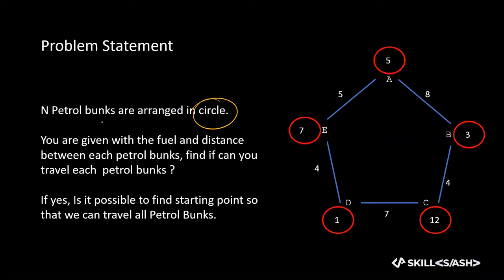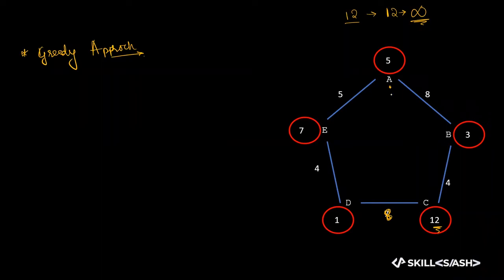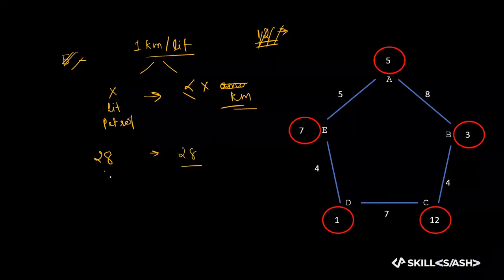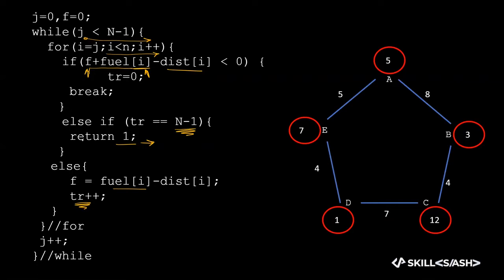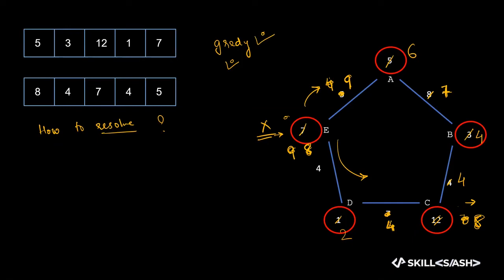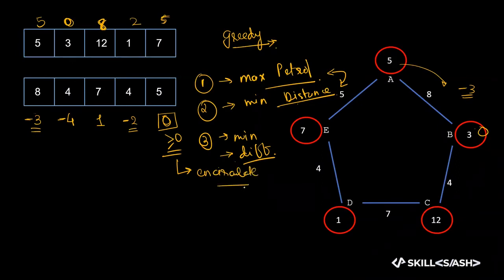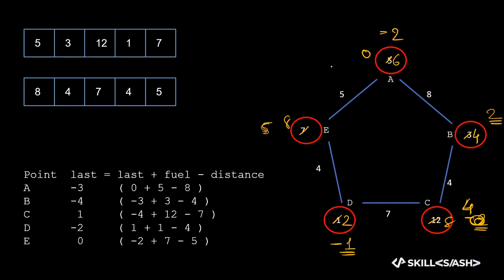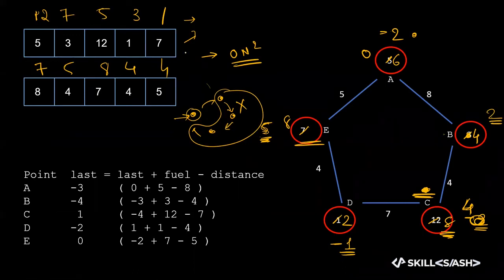Full Stack Developer Interview Questions | Part 1 | Skillslash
In this tutorial, we will be solving the most frequently asked interview problems on Full Stack Development by using Greedy Approach and Brute Force regarding their complexities.

Topics covered in this video:
00:07 - Question discussion
03:55 - Different approaches to solving
13:27 - Pseudocode
14:45 - Finding a solution
35:55 - End.